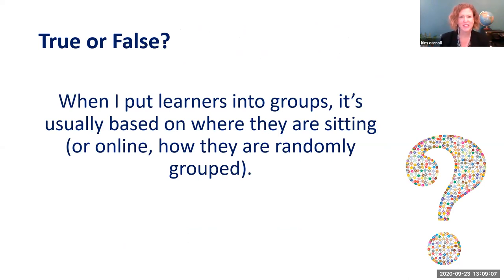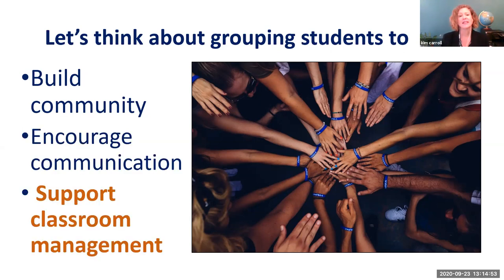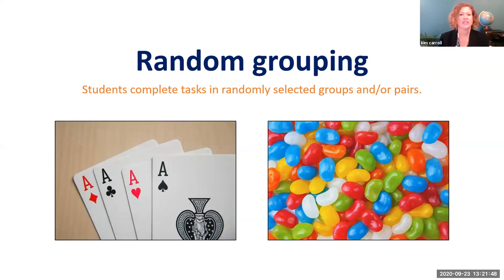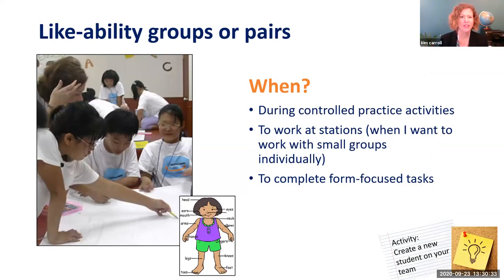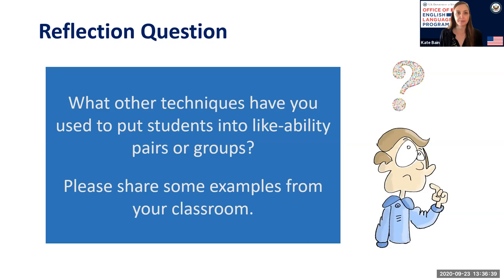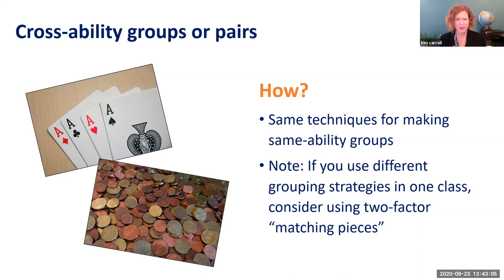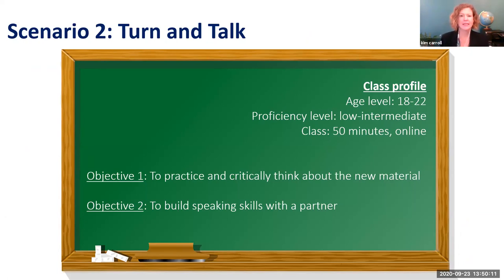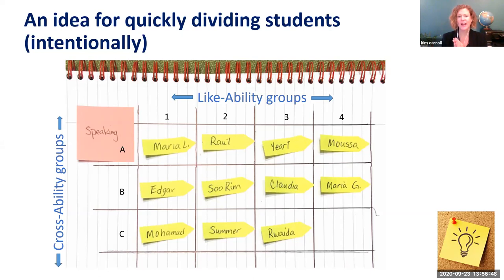AE Live 9.1 - AE Live 9.1: Random or Intentional? Putting Learners in Groups that Work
They always say, “Put your learners into small groups,” but how you do that can foster learning or create chaos! In this webinar, we will explore the art of grouping learners in ways that will build a sense of community, encourage communication, and support classroom management. We will discuss different ways to group students, explore the benefits of a selection of grouping strategies, and make grouping decisions based on real classroom activities for both online and face-to-face instruction.

This webinar is part of the "American English Live” webinar series.